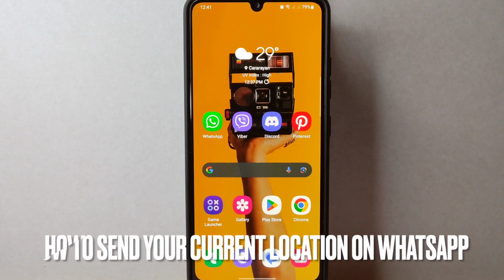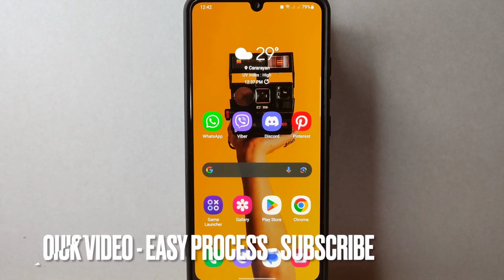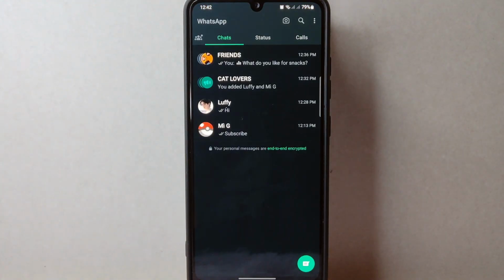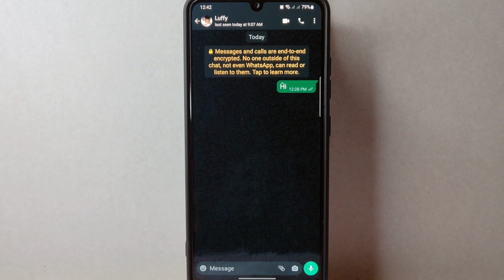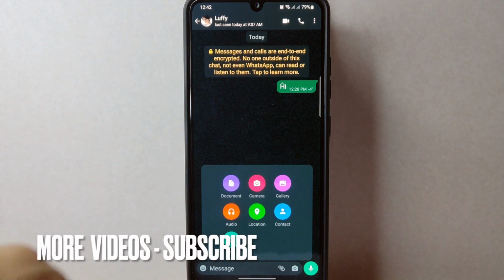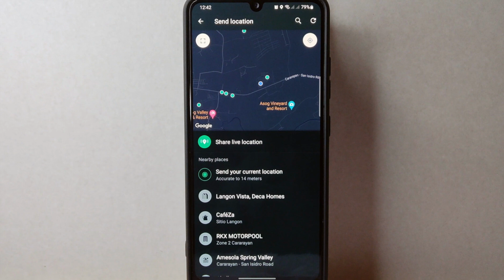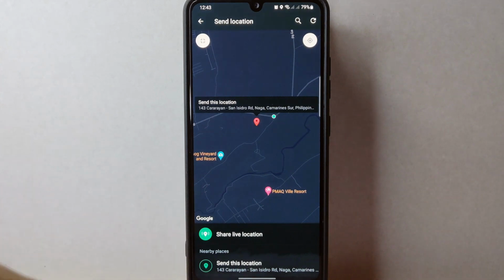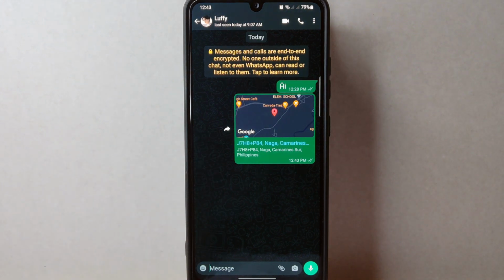✅ How To Send Your Current Location On WhatsApp 🔴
Get in touch!